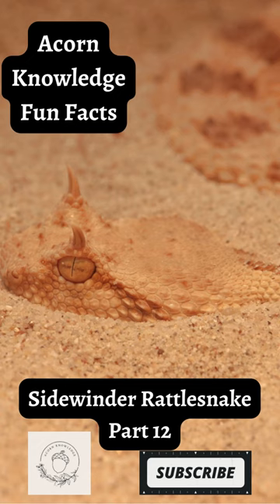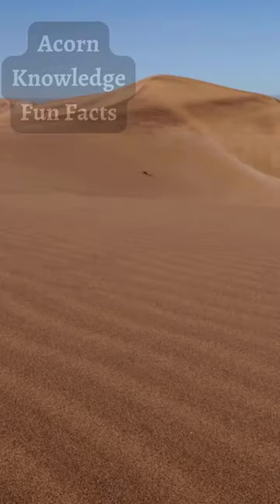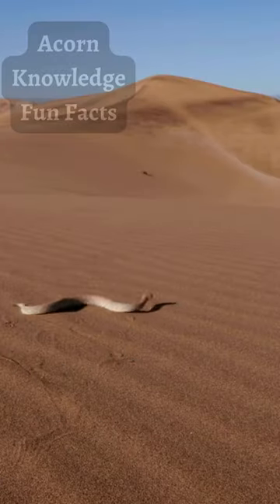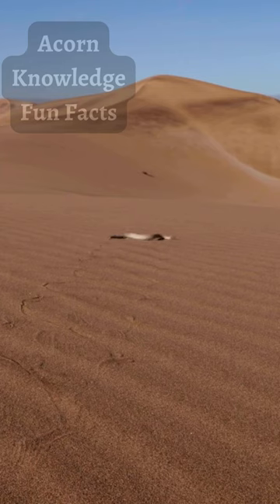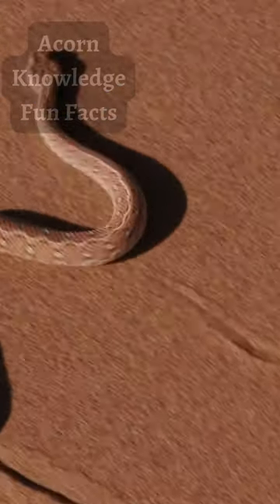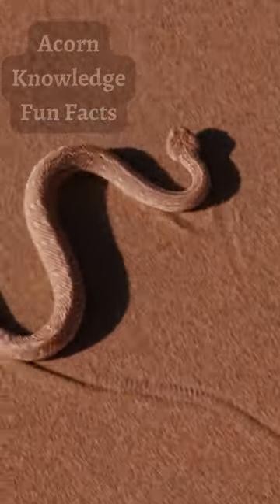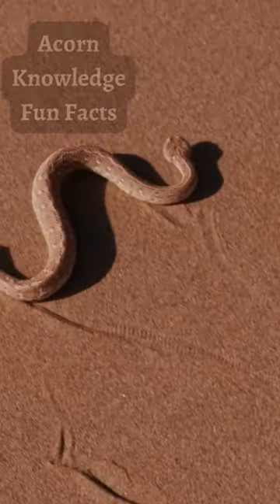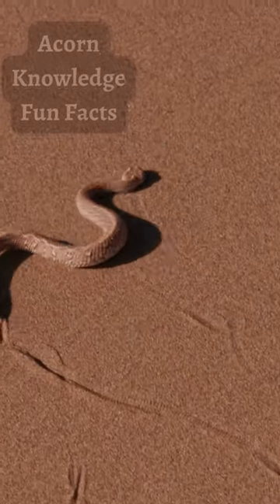Acorn Knowledge Fun Facts Sidewinder Rattlesnake Part 12